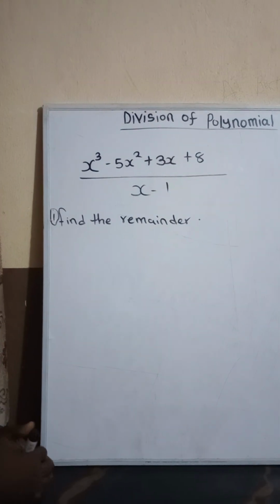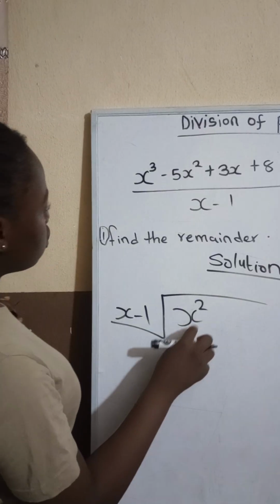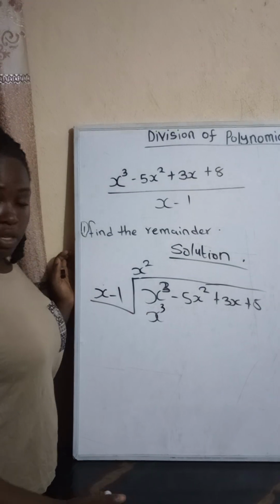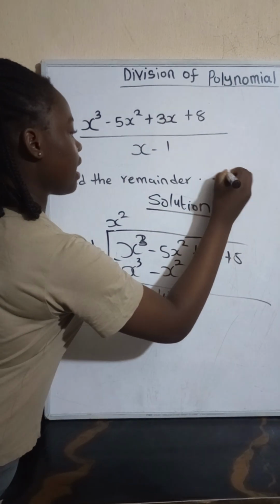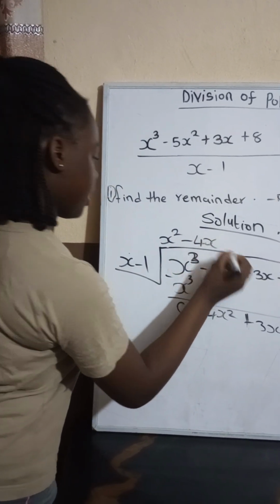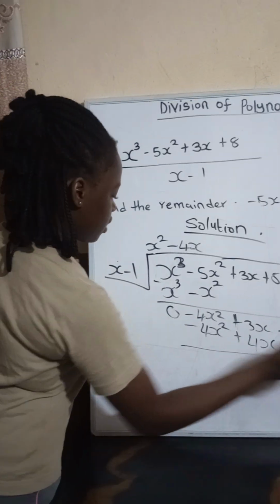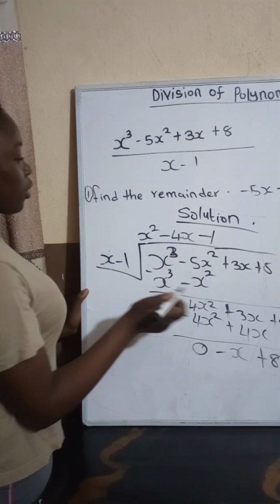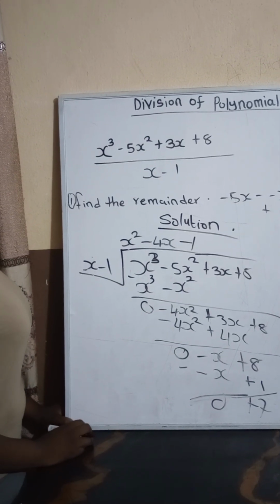Division of polynomial